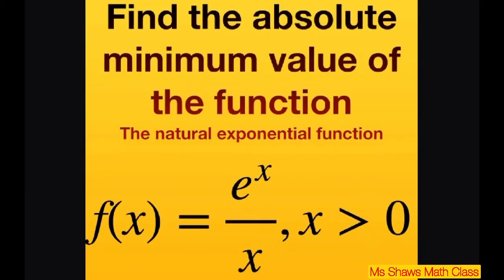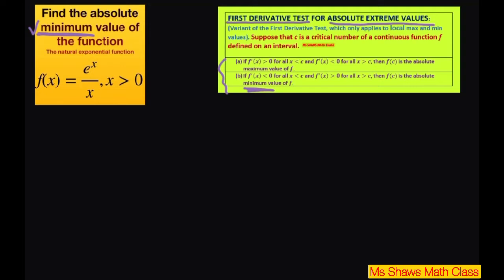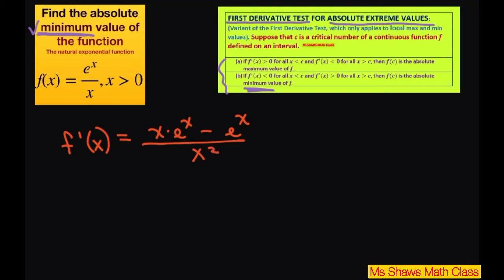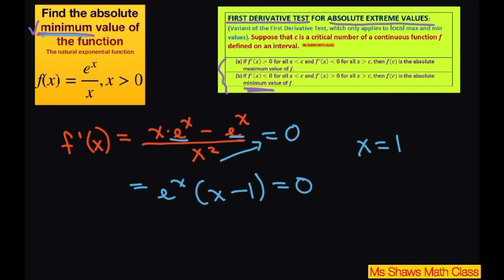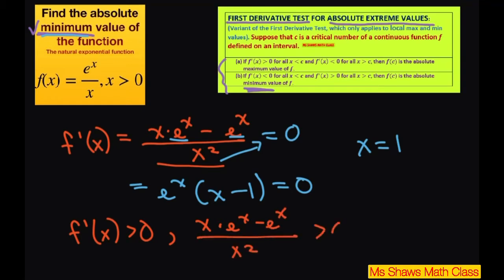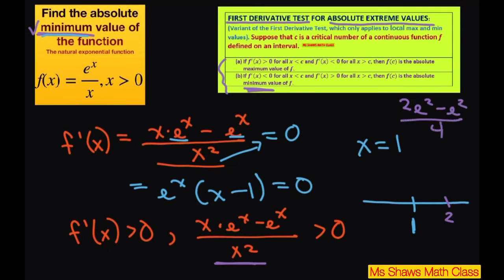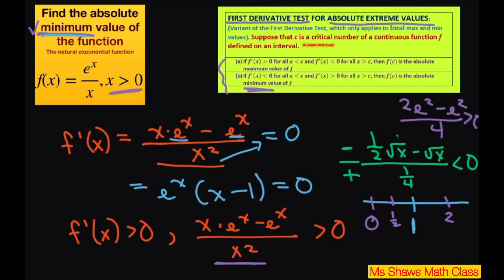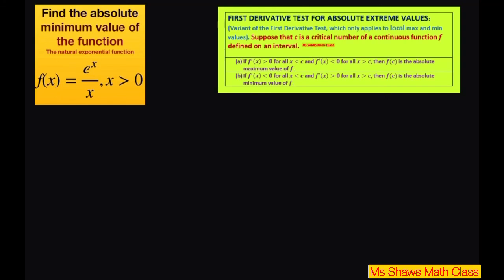Find the absolute minimum of f(x) = e^x/x. Natural exponential function